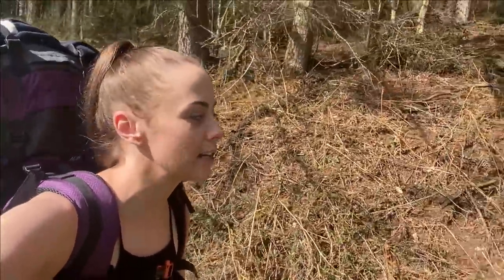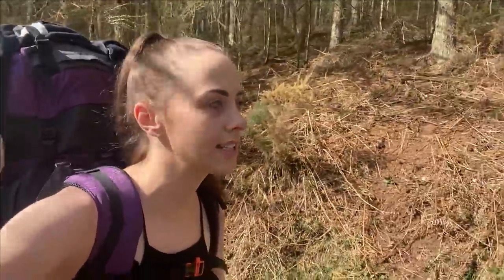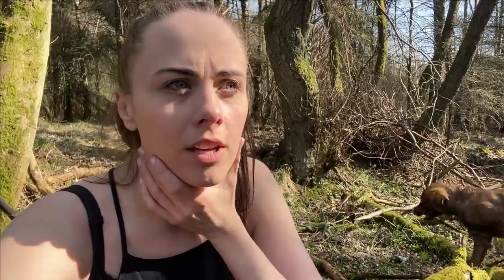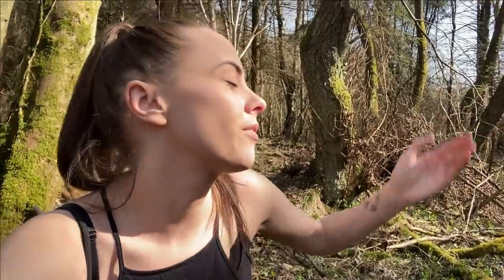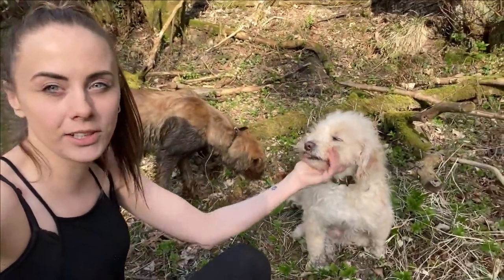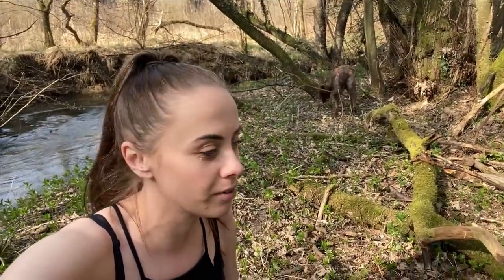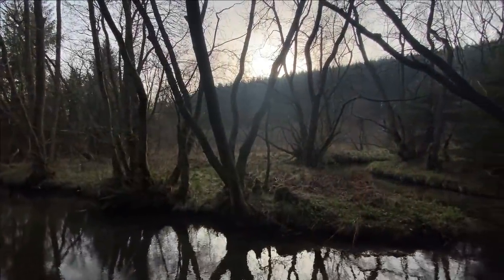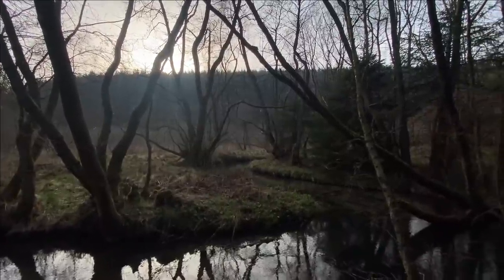BEAUTIFUL LOCATION | WILD CAMPING UK 2021 | OVERNIGHT WILD CAMP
Hey Guys thank you for joining me here at UK CARRIE OUTDOORS, on today's video I am finally back out wild camping!! It has been way to long since I have been able to get out camping but now we are able to get back out I look forward to sharing with you guys some awesome UK wild camping locations.
In this video I am heading to the North Yorkshire moors wild camping, which is one of my favourite places to camp.
For wild camping - UK 2021 has not had the best start but we can finally get back out now so I'm looking forward to sharing my first wild camping uk 2021 trip!!

All the help really goes a long way to running my channel!